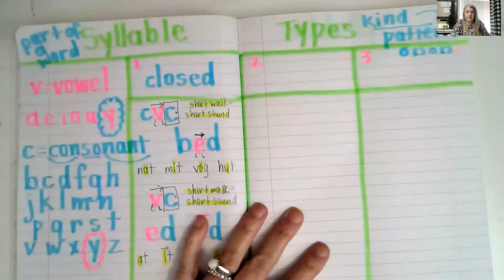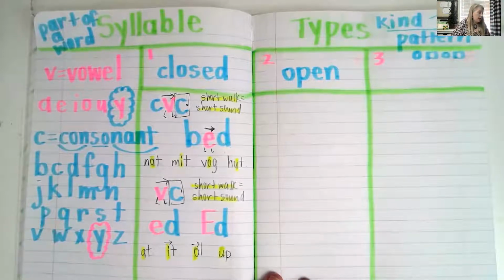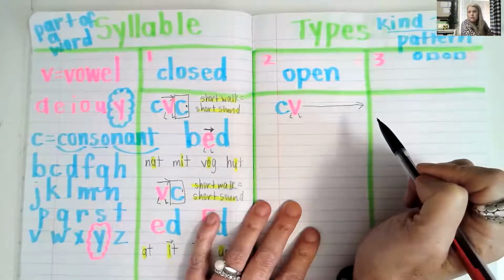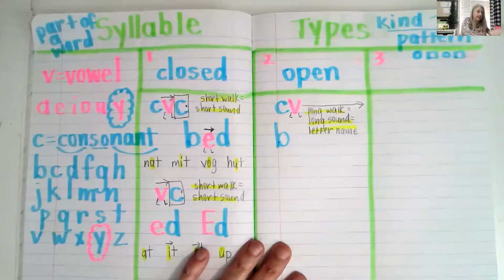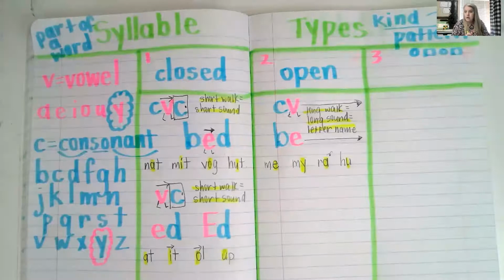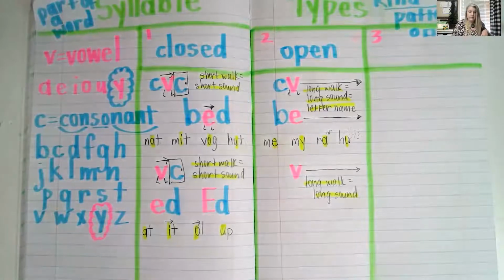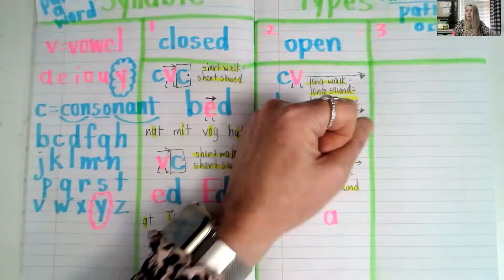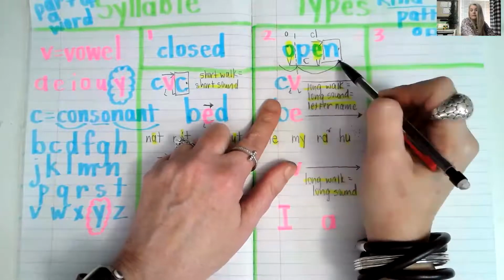Video 3 of 8 on Syllable Types: Open (Elementary Version) in the Interactive Notebook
This is video 3 in a series of 8 on the Syllable Types. This video focuses on the open pattern. Previous, video 1 was on notebook set up and an introduction to the syllable types. Video 2 was on  closed. These short videos make it easy to watch, teach, then find the next video to prepare for the next lesson. Be sure to look for the video series by Dawn Pearce on Syllable Division which works in conjunction with these Syllable Types.